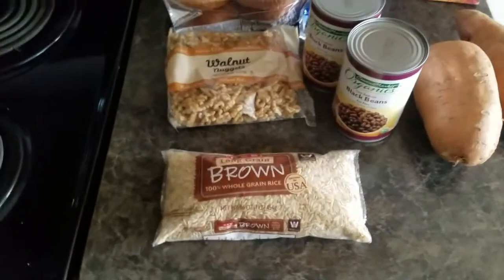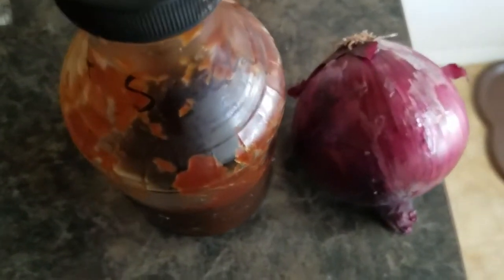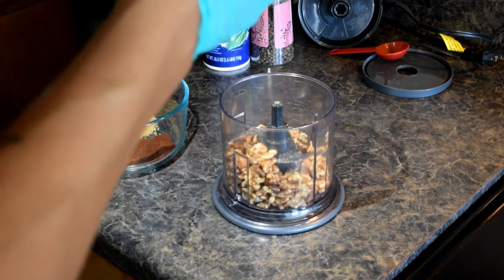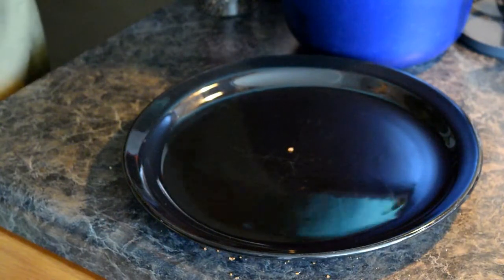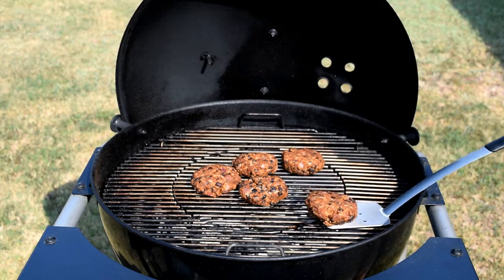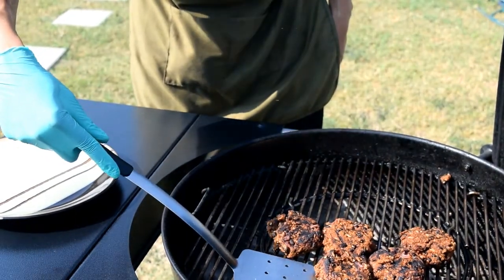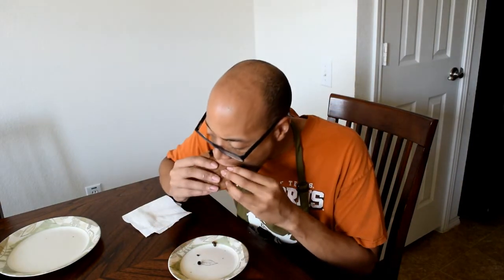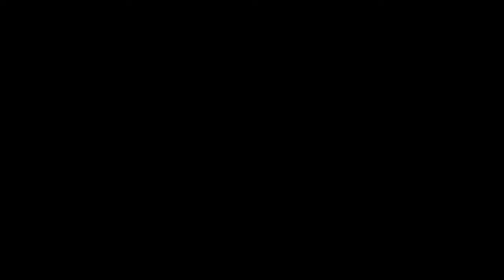Grilled Veggie Burgers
These grillable veggie burgers held up on the grill a lot better than I thought.  Talk about skeptical.  I did like the flavor, but thought the toasted walnuts kind of took over there burger, so when I make them again, I will use less walnuts and probably throw in some cayenne for a little heat.

What I used for the veggie burgers:
• 1 cup cooked brown rice
• 1 cup toasted walnuts
• 1/2 of a sauteed purple onion
• 1 Tbsp each chili powder, cumin powder, and paprika
• Sea salt and fresh cracked black pepper
• 1 Tbsp Demerara sugar
• 1 1/2 cups cooked black beans, rinsed, drained, patted dry, and mashed with a fork
• 1/3 cup Panko bread crumbs
• 3 Tbsp BBQ sauce

Video edited by IG: @thepicbee